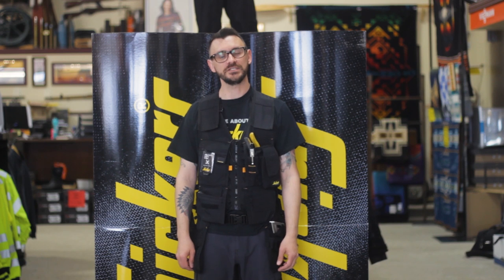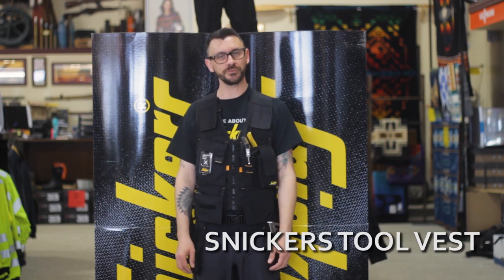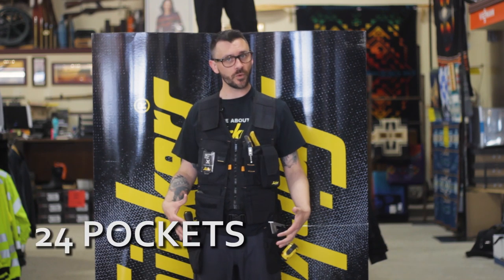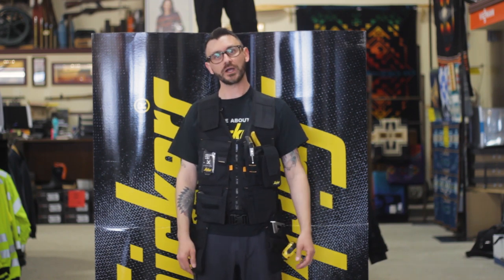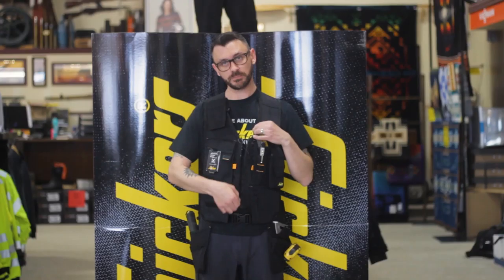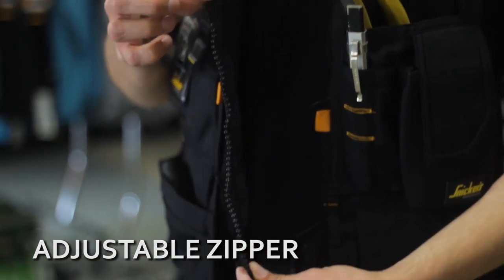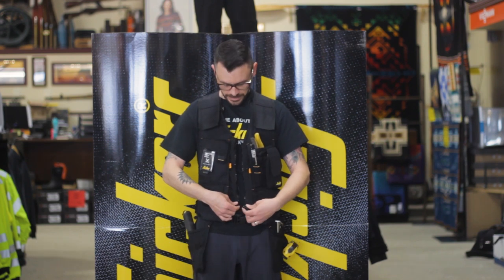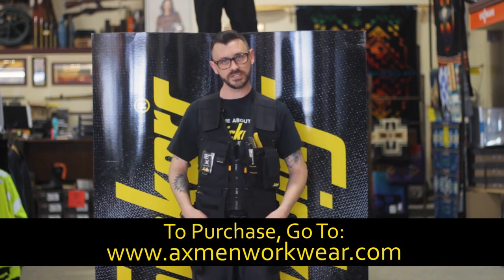Axmen Workwear: Snickers Tool Vest